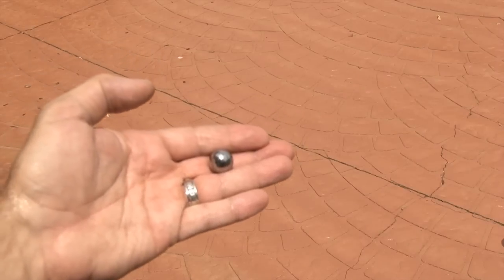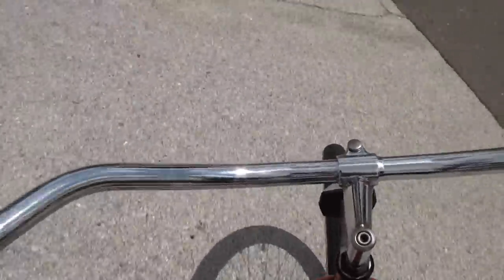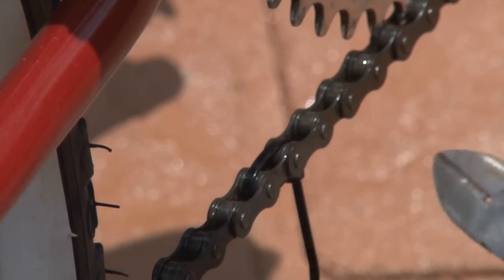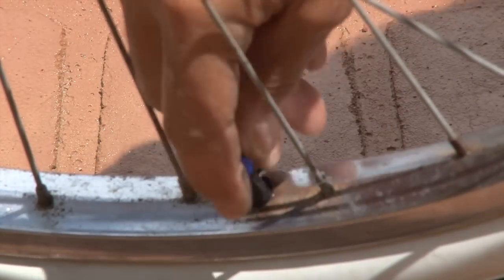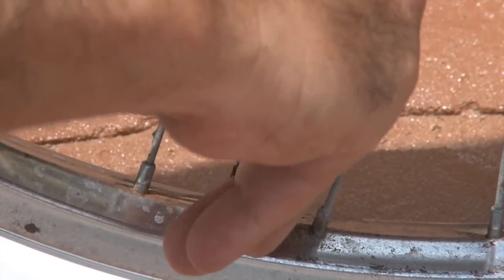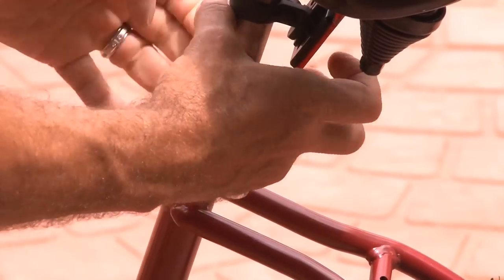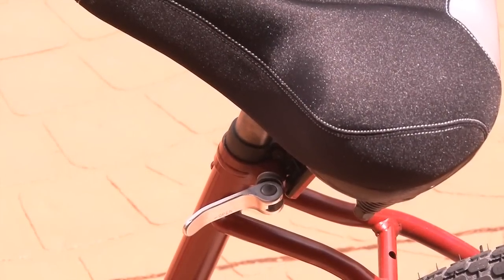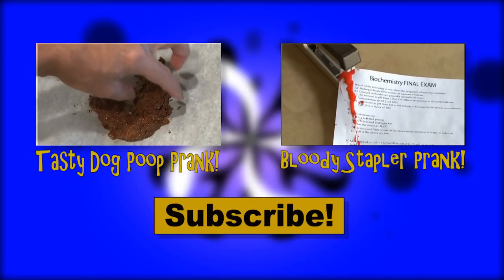Epic BIKE Pranks!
Prank your friend's bike with these easy and somewhat harmless pranks!